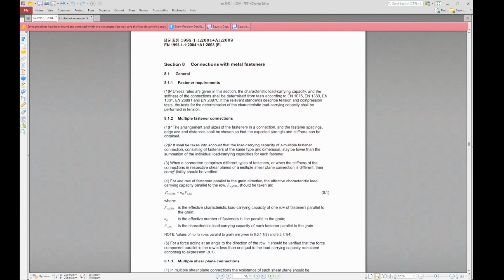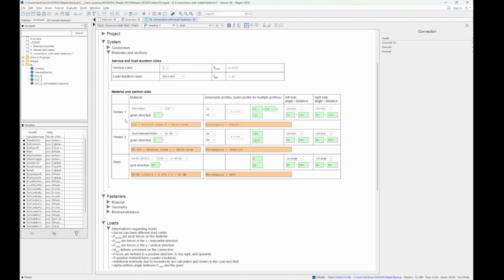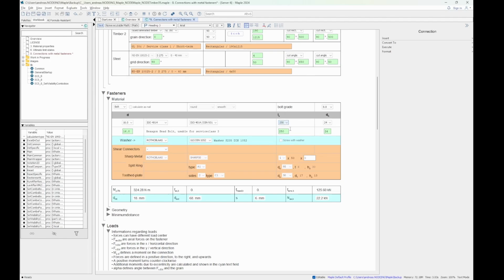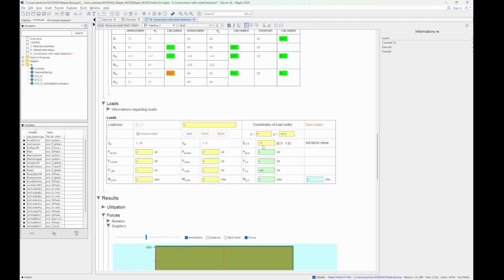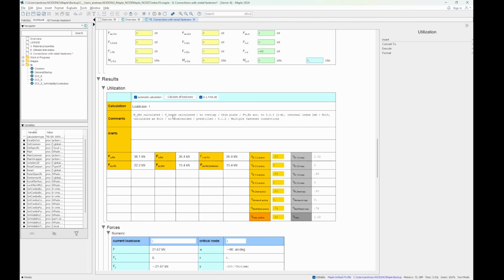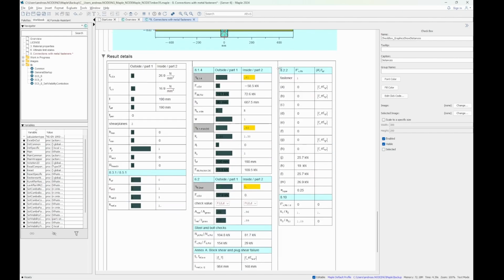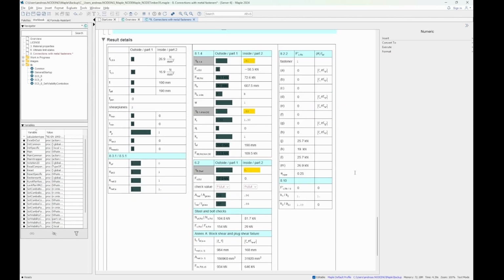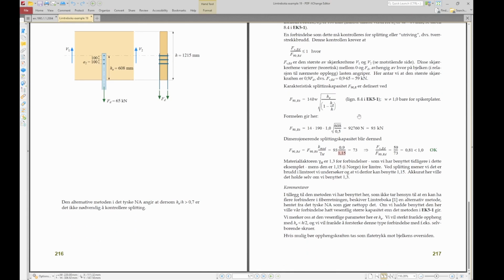12. NODEMaple Limtreboka example 19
Eurocode Section 8
Connections with Metal Fasteners
Bolted Connection with steel plates and 2 shearplanes